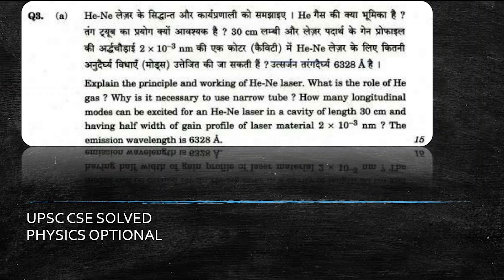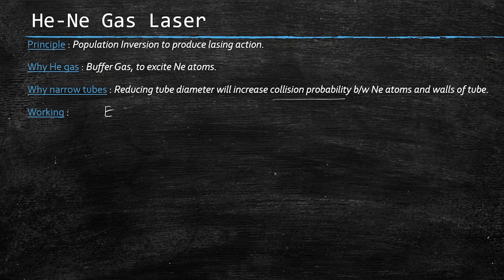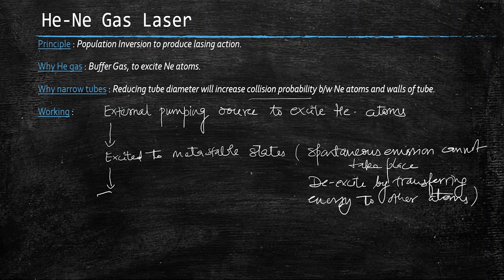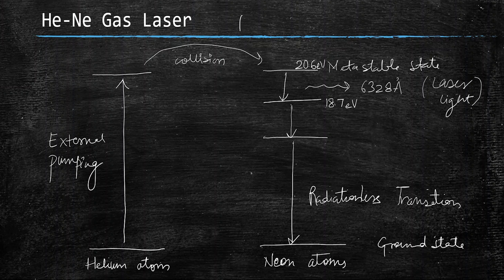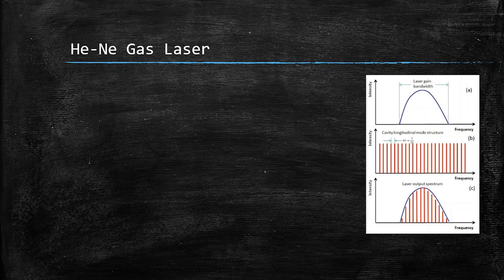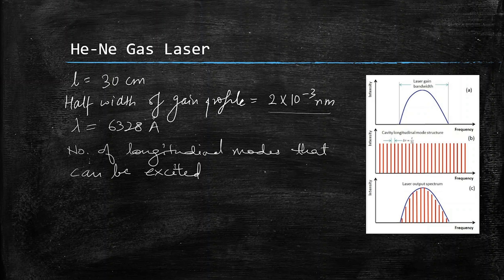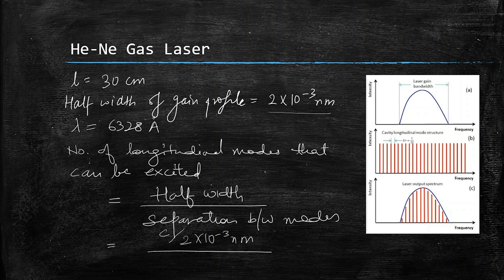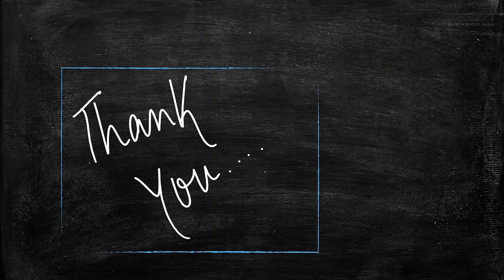SOLVED UPSC CS 2018 PHYSICS OPTIONAL PAPER -1 Q3(a) | He-Ne Gas Laser